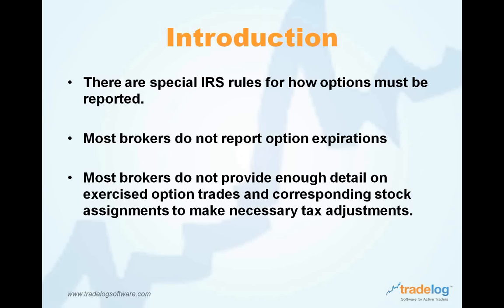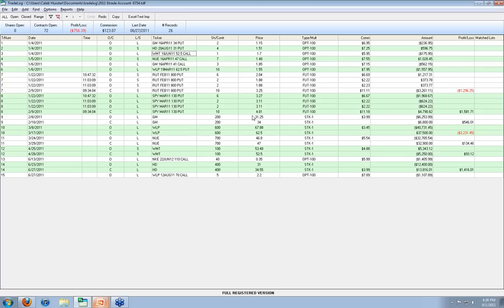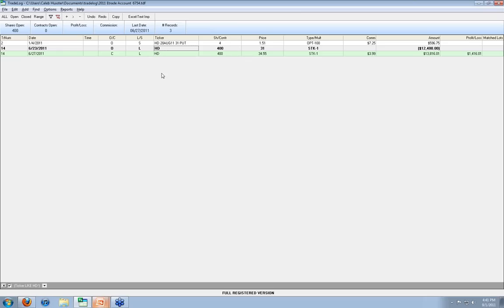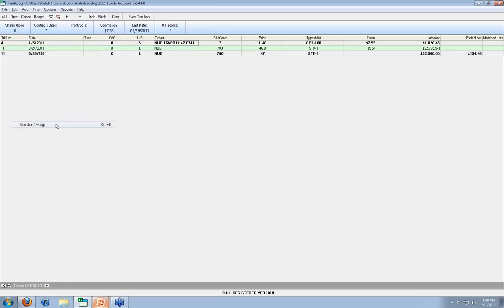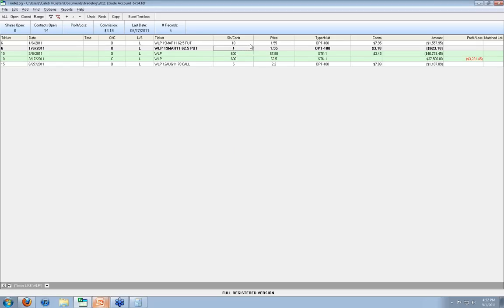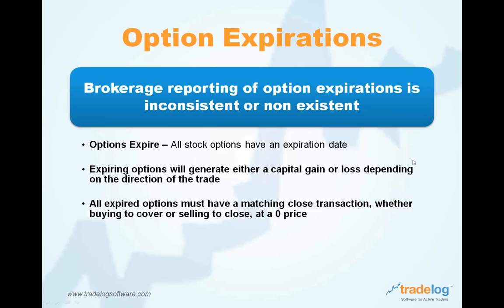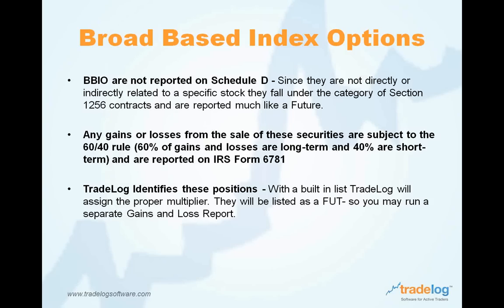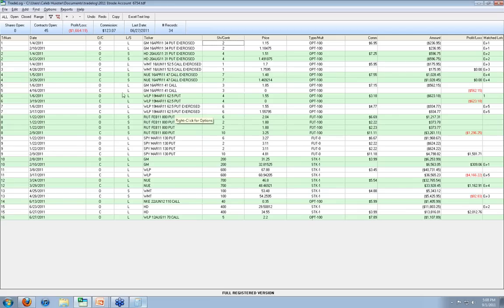Webinar: Understanding TradeLog Option Trading Functions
This recorded webinar will help active traders and investors to learn the basic to advanced functions available in TradeLog tax software for options trading. Covering option reporting requirements, adjustments for exercised options, expired options, and features for broad based index options. Presented by TradeLog support staff.